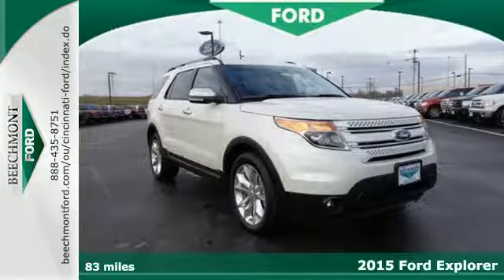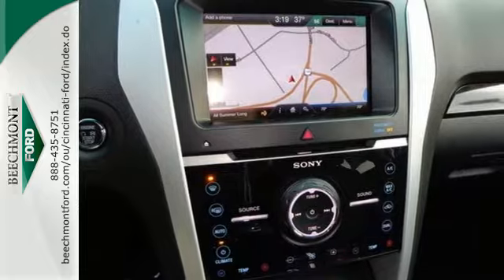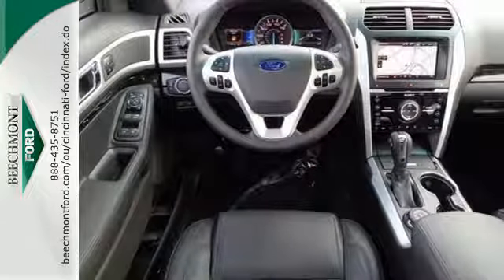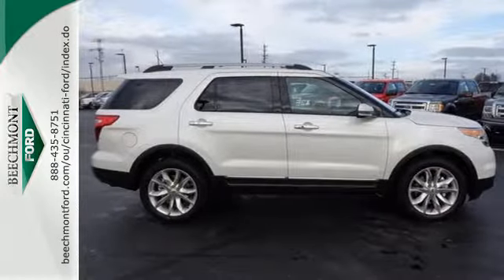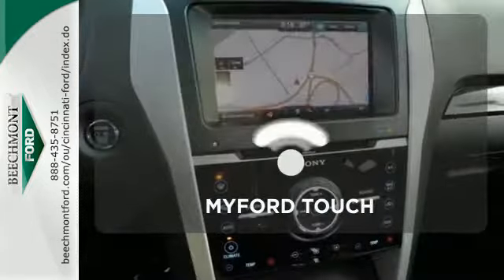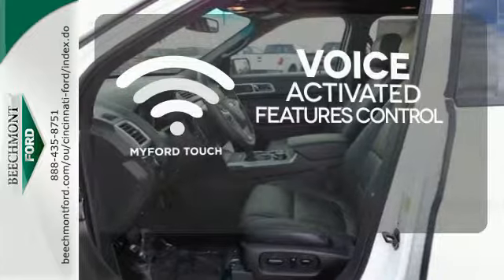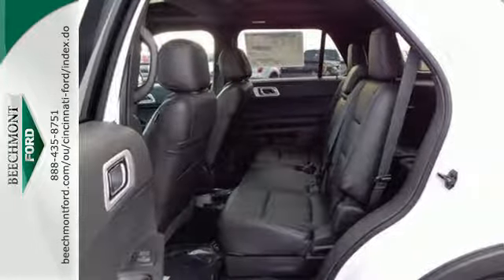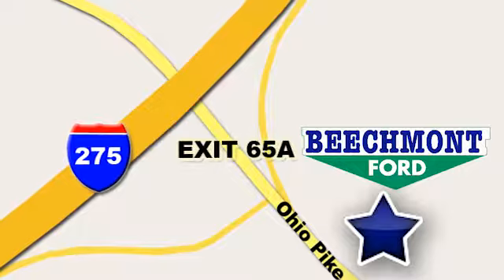2015 Ford Explorer Cincinnati Dayton, OH T15-2080 - SOLD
Year: 2015
Make: Ford
Model: Explorer
Trim: Limited
Engine: 6 Cyl. 3.5L
Transmission: Automatic
Color: White Platinum Metallic Tri-Coat
Interior: Charcoal Black
Stock #: T15-2080
VIN: 1FM5K8F83FGB30393

Address:
600 Ohio Pike